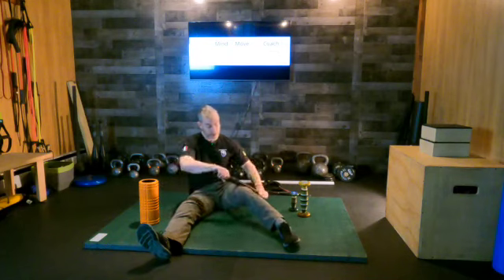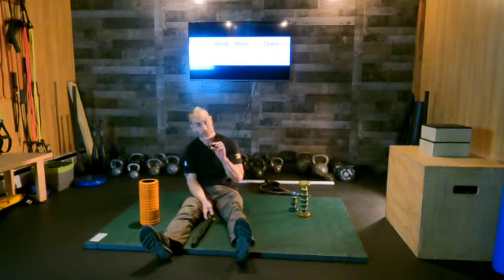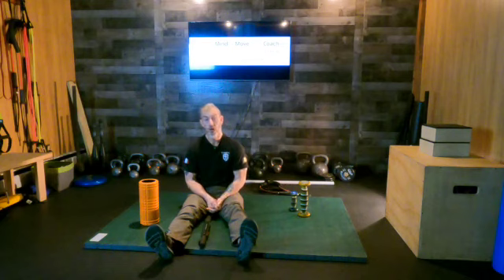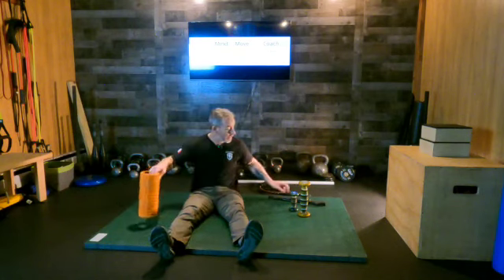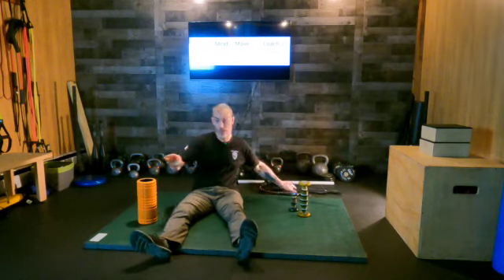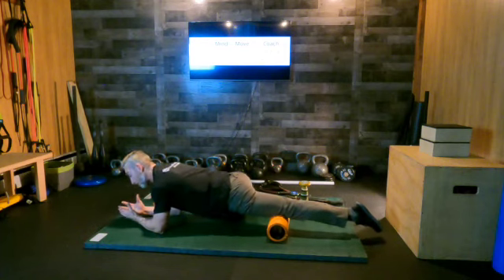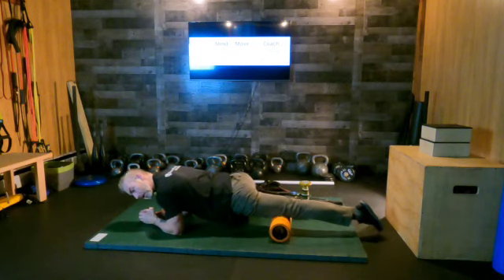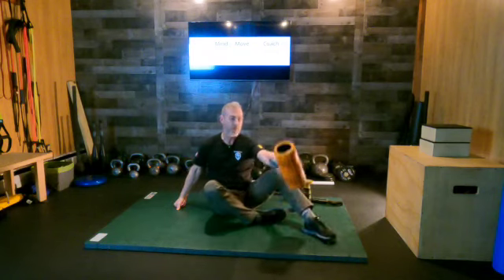Foam Roller & Massage Stick Techniques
Foam rolling and using a massage stick techniques for specific outcomes